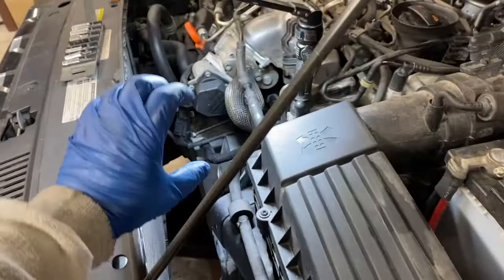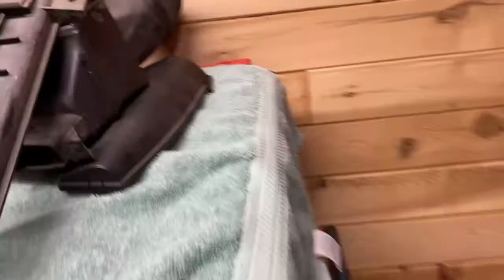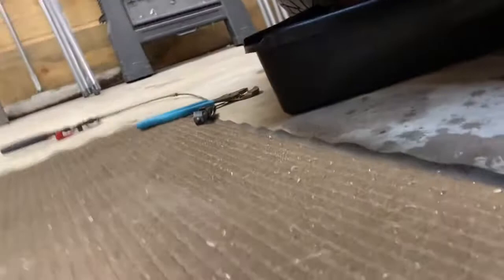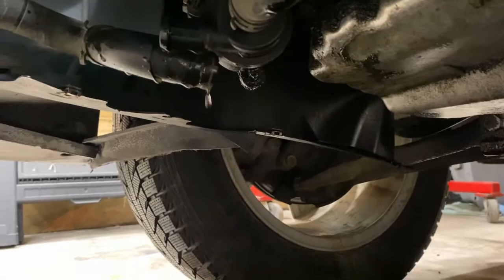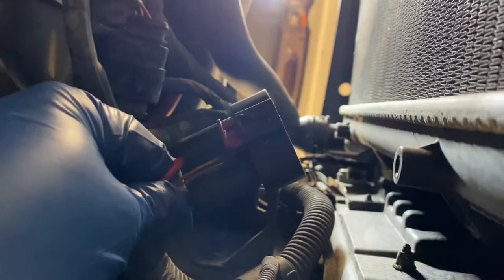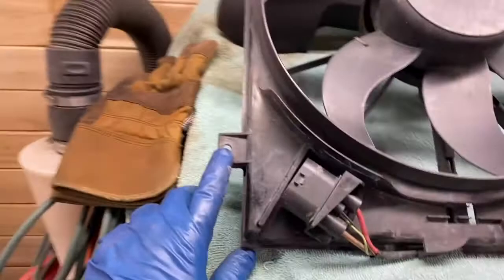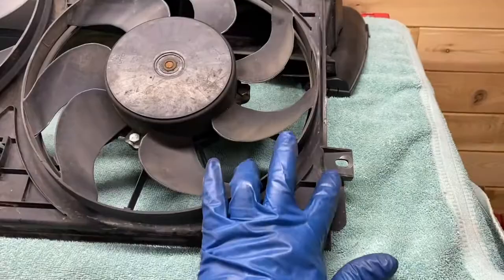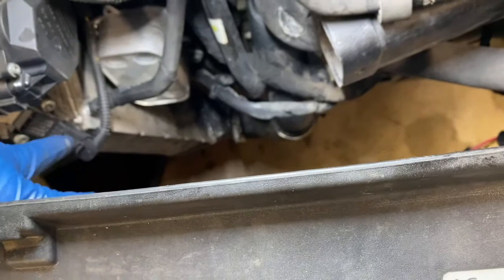2012 (13,14) VW Passat Oil Filter Housing Replacement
This plastic housing frequently fails leaking oil and/or coolant. This short video demonstrates the replacement steps.